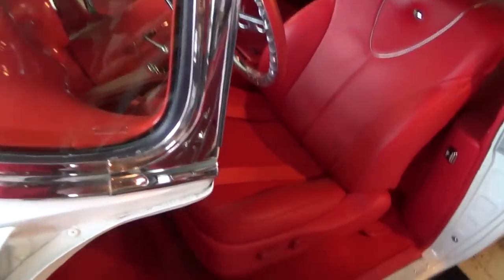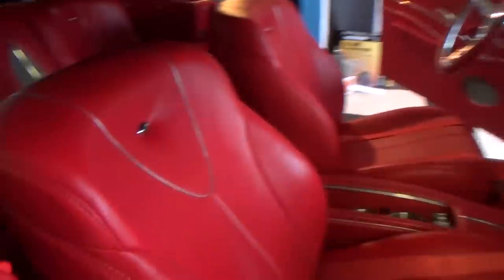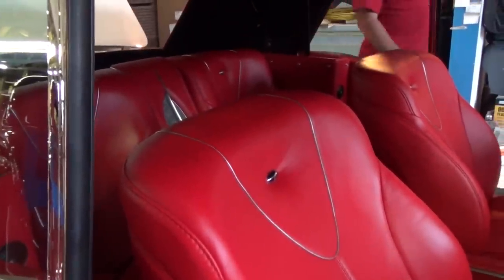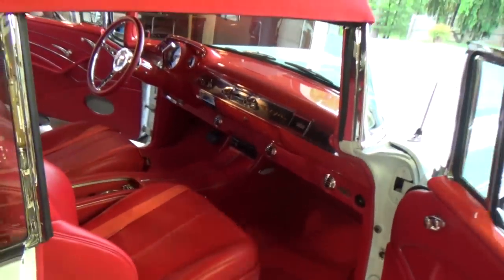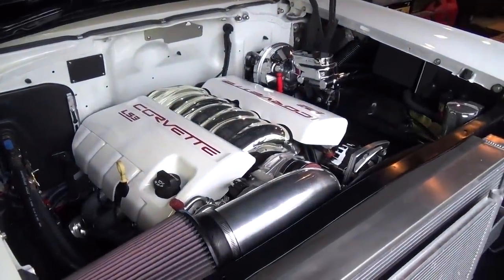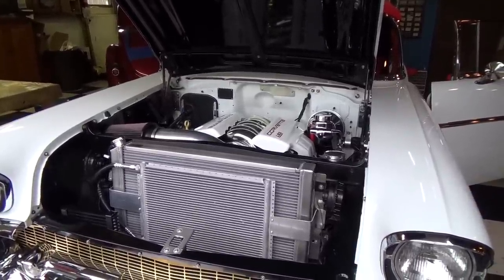57 Chevy Convertible Street Rod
A 1957 Chevrolet that is rolling out of Pro Auto Custom Interiors with a new top and custom interior...You can tell by the reaction of the client. They nailed it!!!...Very cool Car...Check it out!...Make sure you follow me so that you don't miss any of the awesome videos I post daily!!!
Check it out!!